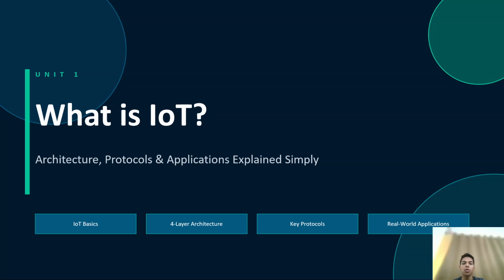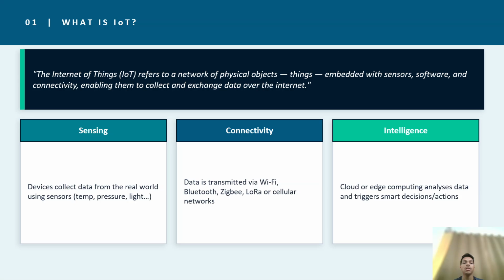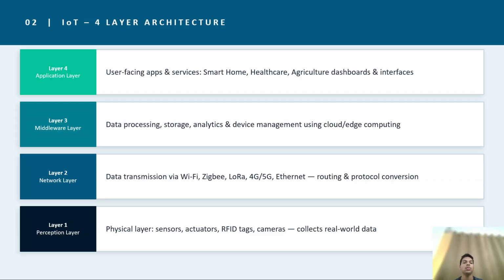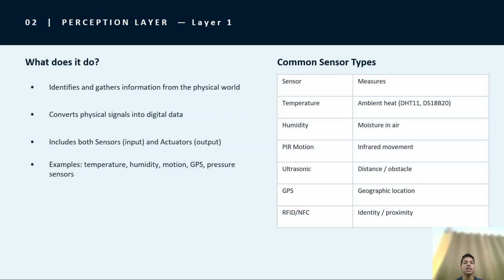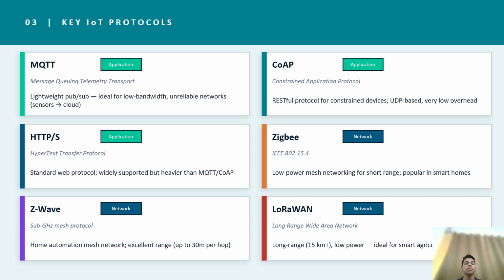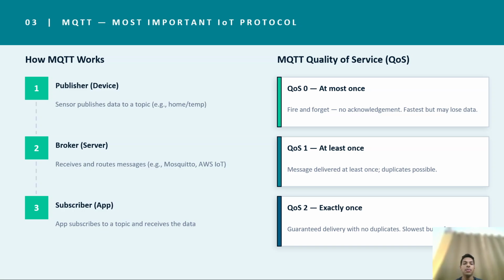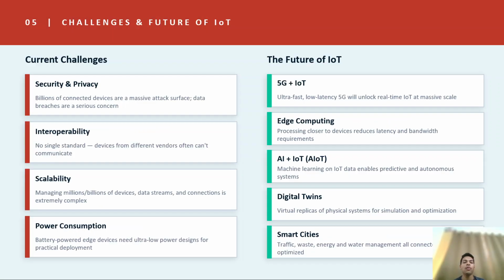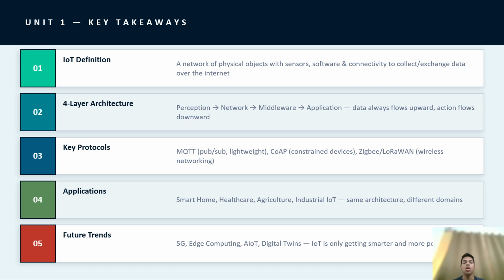What is IoT? Architecture, Protocols & Applications Explained Simply | IoT Unit 1 | Parth Patil